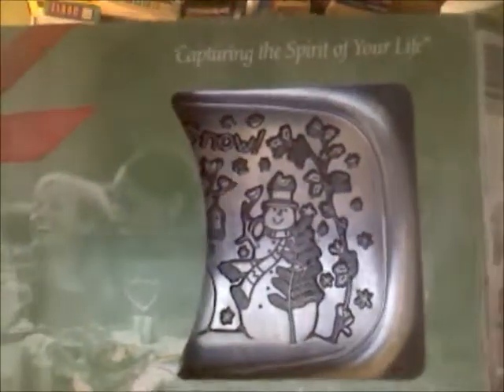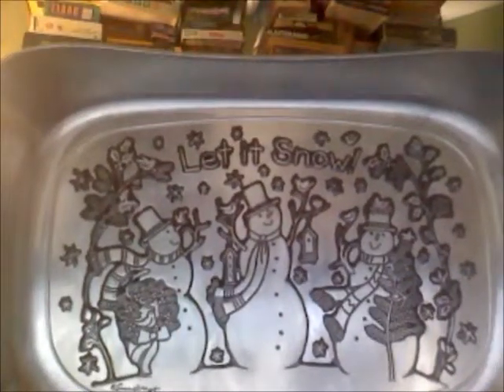Bandit Bites Ep. 2 (9/07/2012) (Yard Sale Buys for sale on eBay)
In this quickie episode, Staci talks about 2 items up for sale on eBay, one board game and one non-board game, and one item she's recently sold for profit.